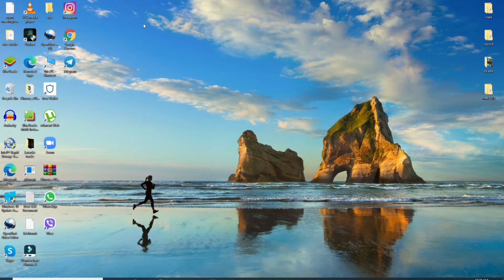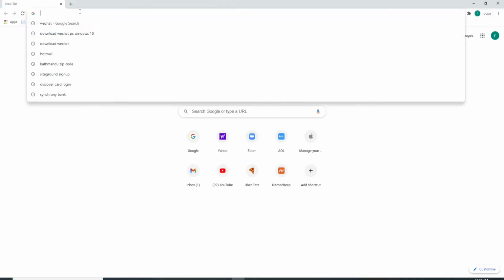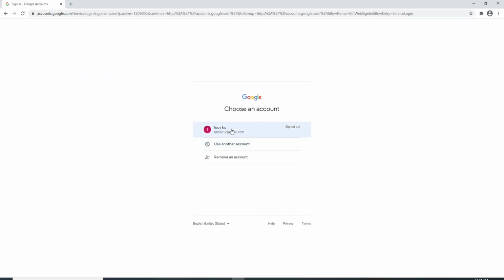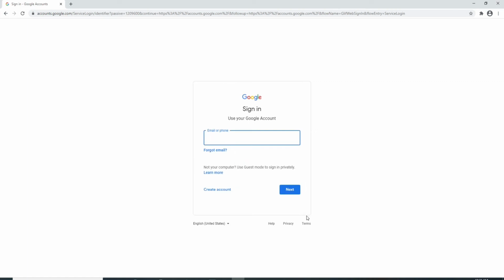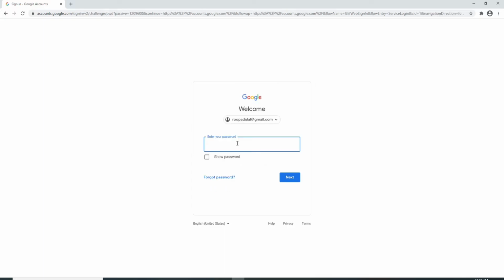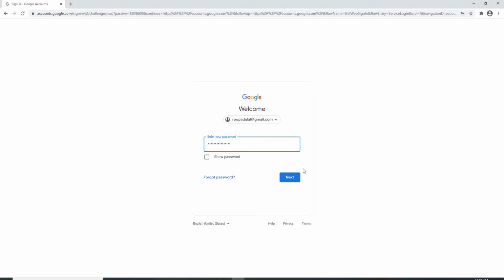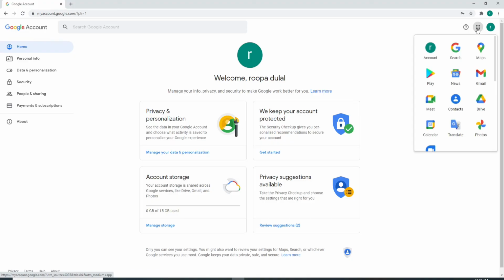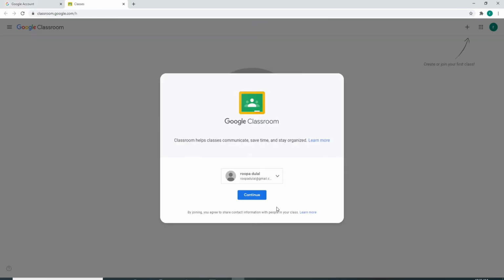Google Suite Login | Google Suite Sign In (Google Workspace Login)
Having trouble logging in to your Google Suites account? Here in this video learn step by step process on how you can log in to Google suites account in a couple of minutes.
Google Suite now known as Google Workspace, is a collection of cloud computing, productivity and collaboration tools, software and products developed and marketed by Google.
Google Workspace plans provide a custom email for your business and includes collaboration tools like Gmail, Calendar, Meet, Chat, Drive, Docs, Sheets, Slides, Forms, Sites, and more.
Watch the entire video to learn how you can log in to Google Suite/Google workspace by following a few simple instructions.

Down below are the steps to login to Google suites:
1:Go to your web browser and type in 'accounts.google.com'
3: Enter your password and tap on 'next'
4: On the top right corner you will see the applications icon, click on it and select any application from the list that you want to work with
That's how you login to Google Suites account